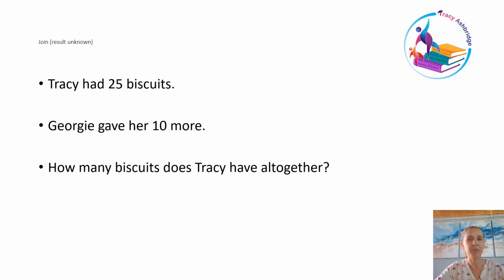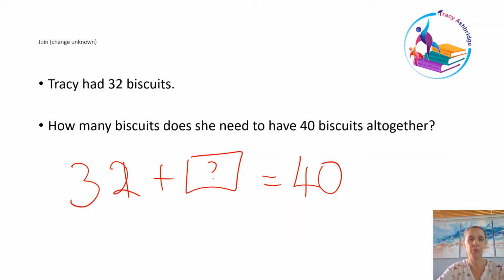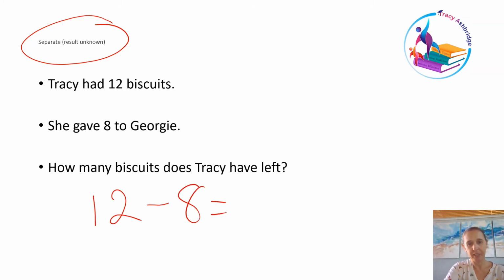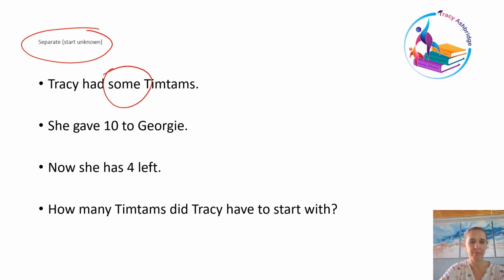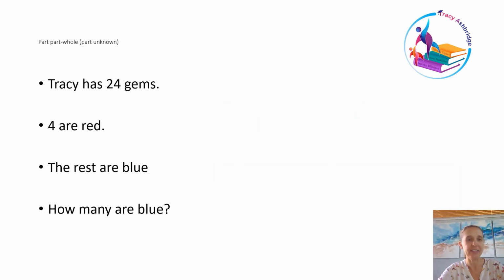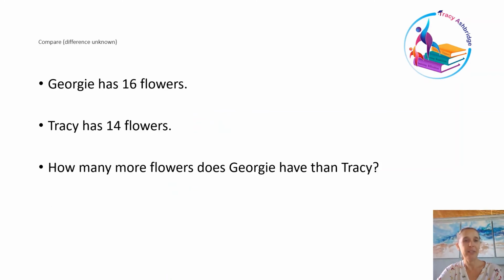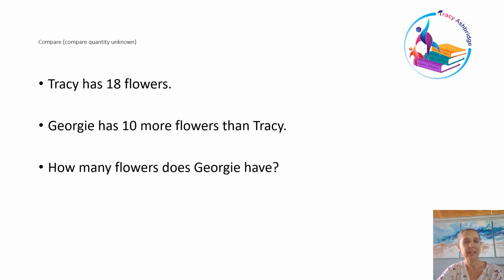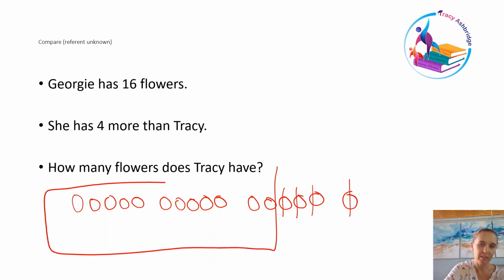Addition and Subtraction Problem Types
There are 11 different types of addition and subtraction problems. It is important that we teach students all of these so they are proficient at maths.